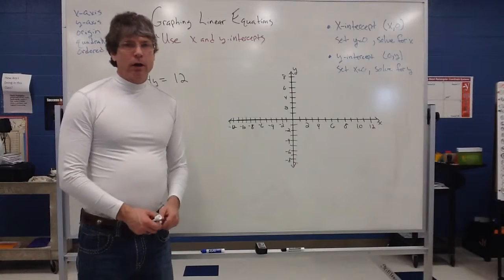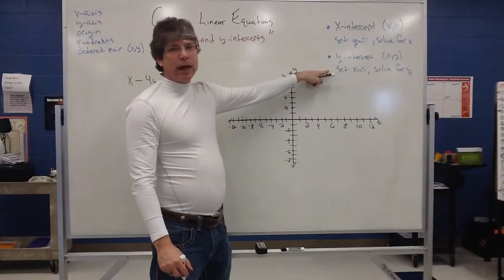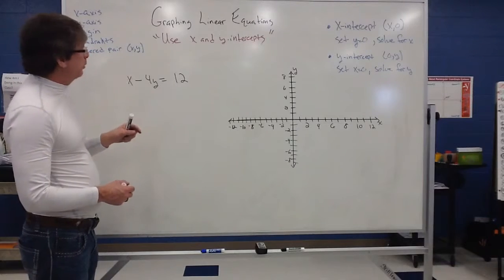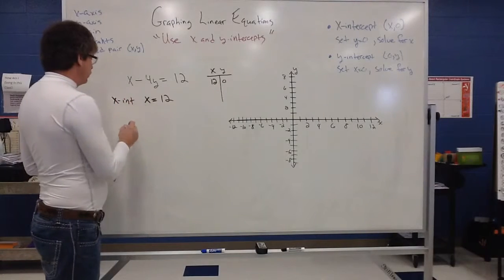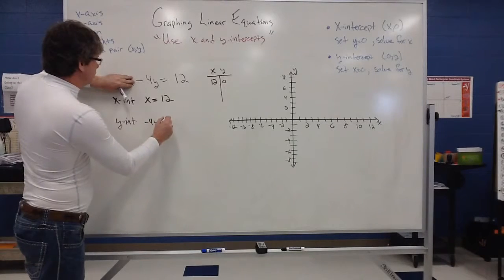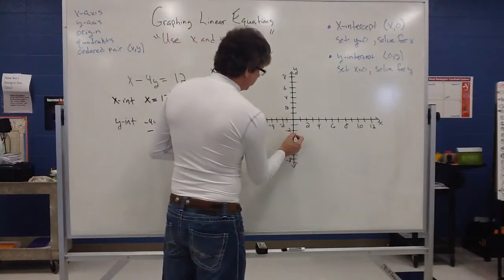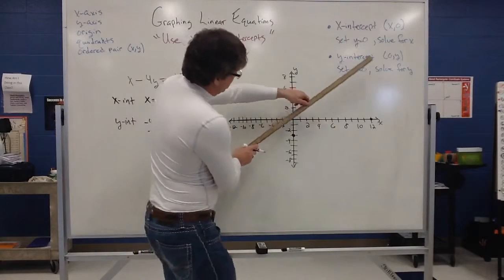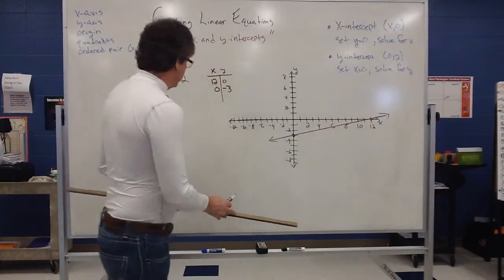17b Graphing Linear Equations using Intercepts